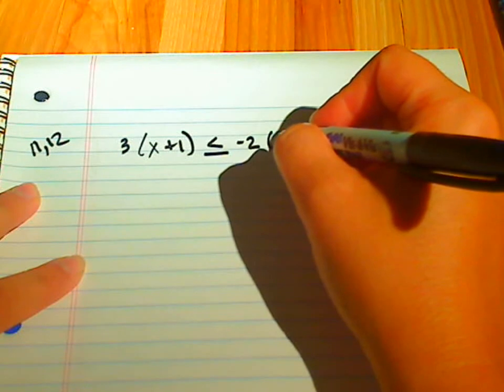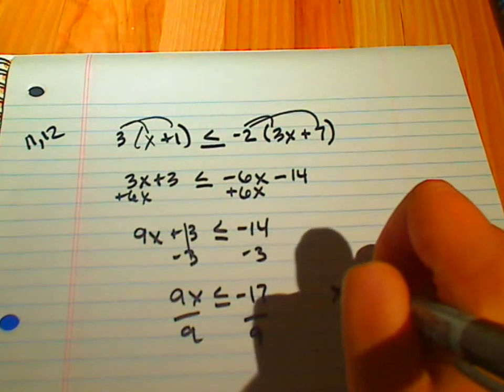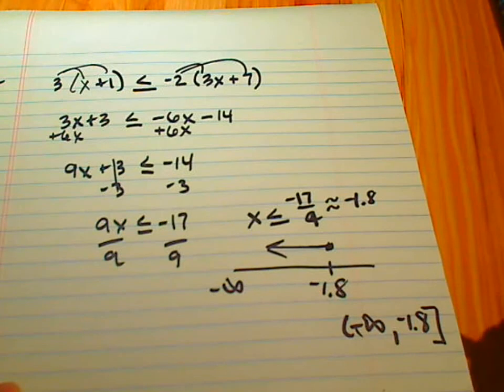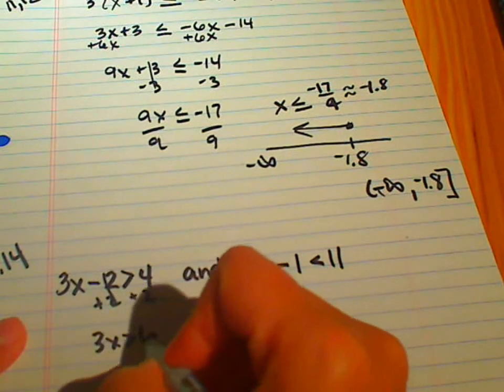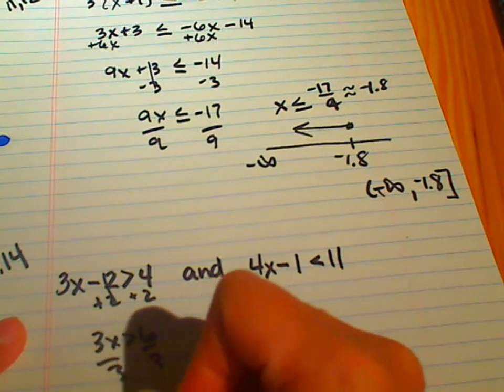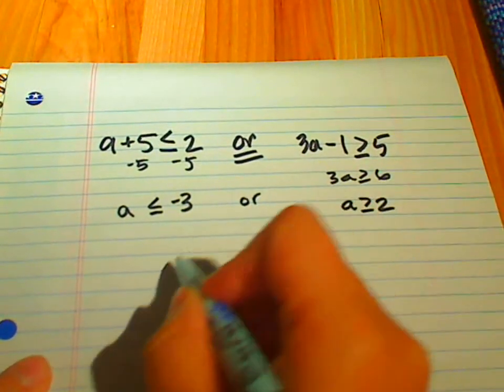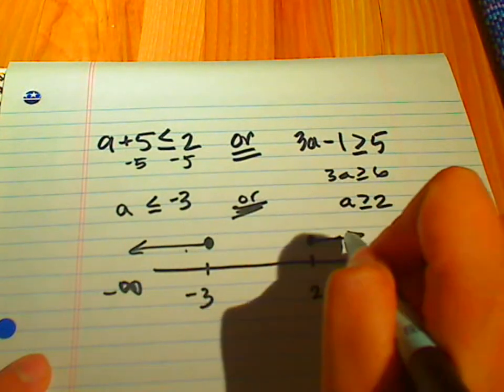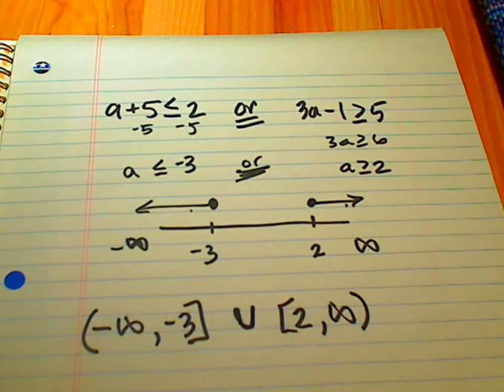Week 9 # 11, 12, 13, 14